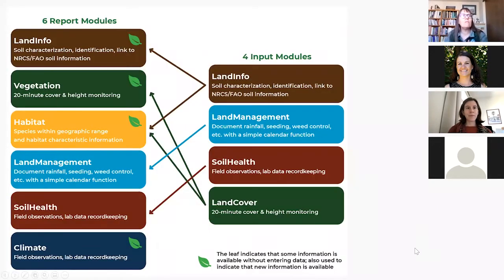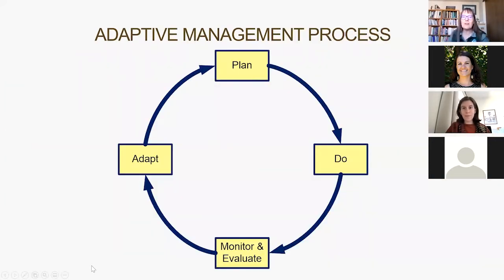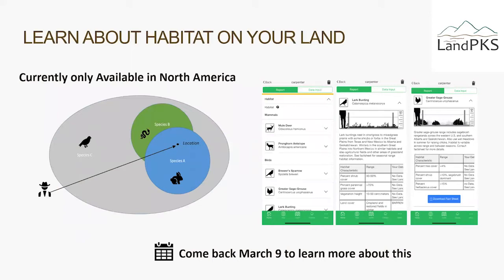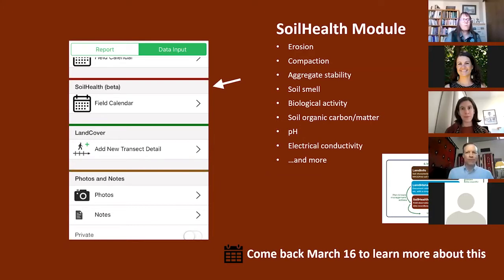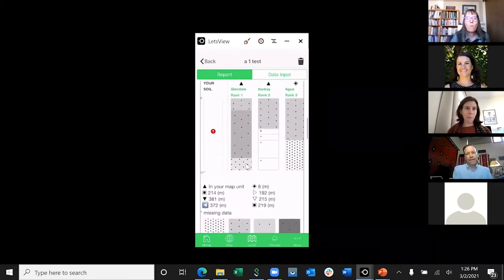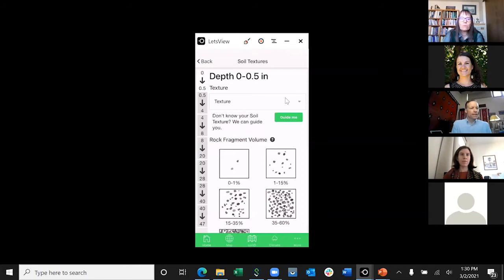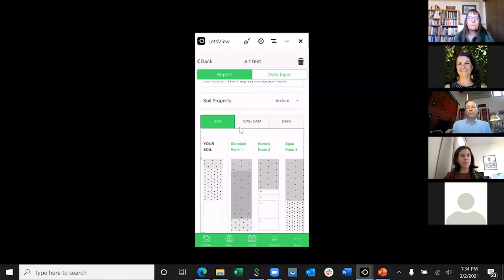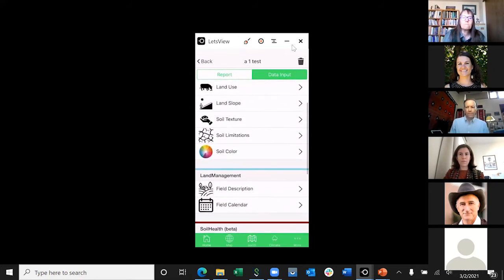Part 1: Learning about your Land and its Potential with LandPKS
This webinar series targets rangeland managers and others who are interested in learning how to use LandPKS, and in exploring the app’s new Habitat and Soil Health modules in a rangeland management context. Each of these three, 45-minute webinars focuses on a different aspect of using LandPKS on rangelands: identifying land potential, understanding habitat, and monitoring soil health.

This webinar features an overview of possibilities for using the LandPKS app to access rangeland knowledge, and LandPKS as a tool for regenerative agriculture. You will learn how to use the app’s LandInfo (for soil identification and characterization, and ecological site identification) and LandCover (for vegetation monitoring) modules, essential building blocks for the following sessions.

Live demo at 15:31, Q&A at 28:52